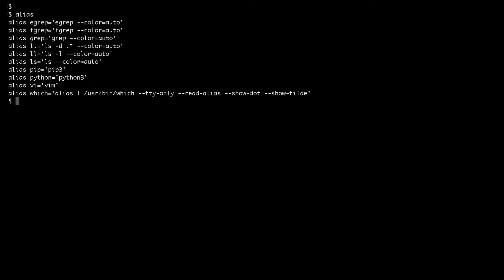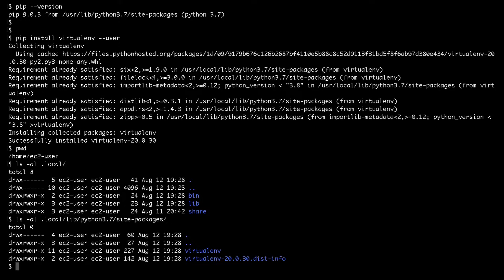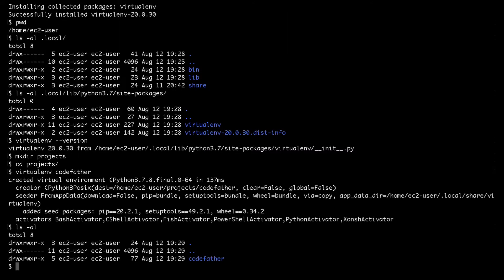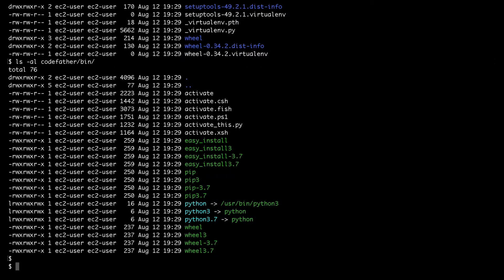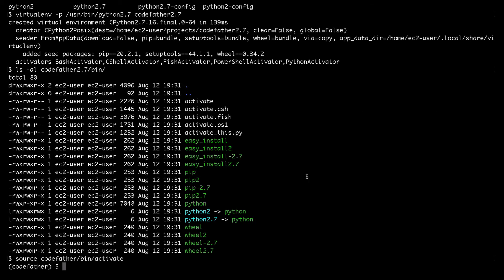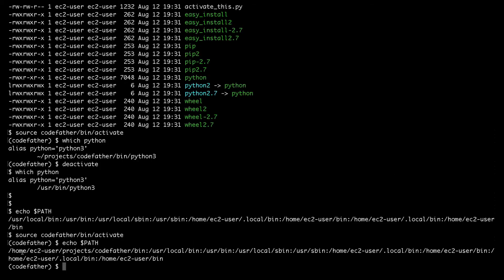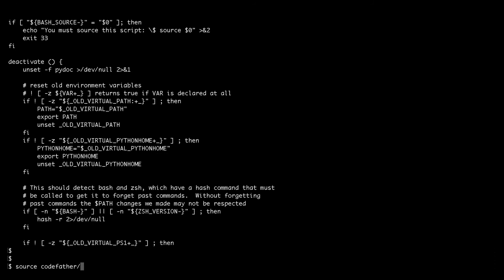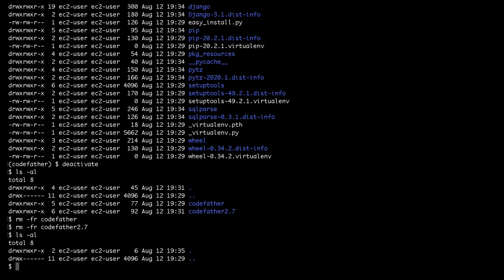Set Up Your Python Virtual Environments on Linux: A Quick Guide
This CodeFatherTech video shows how to create a Python virtual environment on a Linux system.

Python virtualenv allows you to create an isolated environment where to keep all your project dependencies without interfering with the global Python environment.

In this video, you will learn how to create a virtual environment, how to understand its structure, how to activate and deactivate it, and how to delete it.